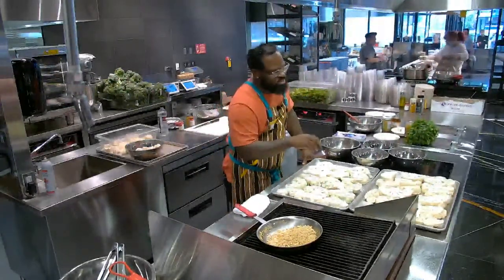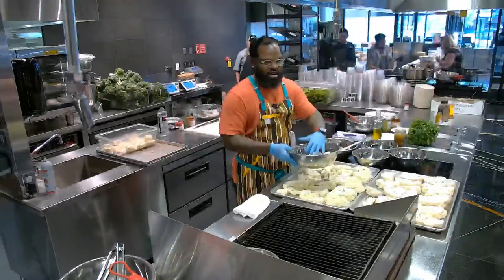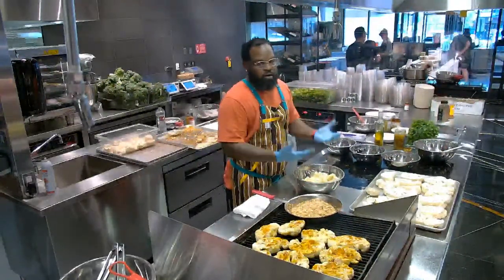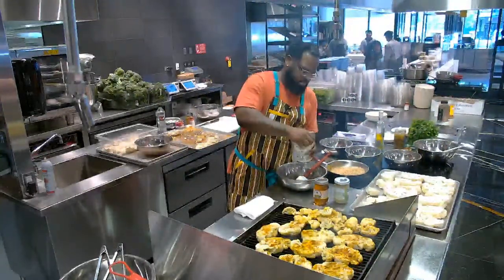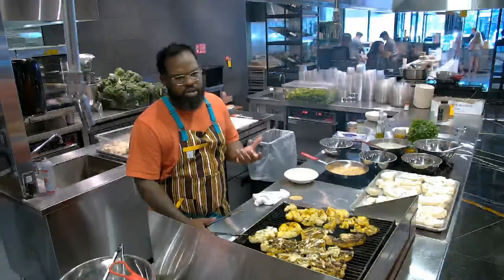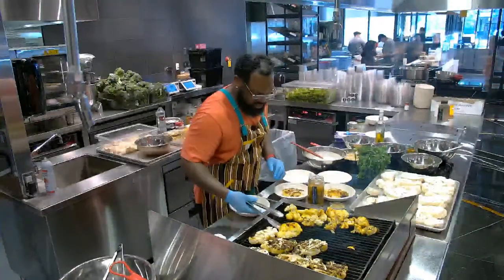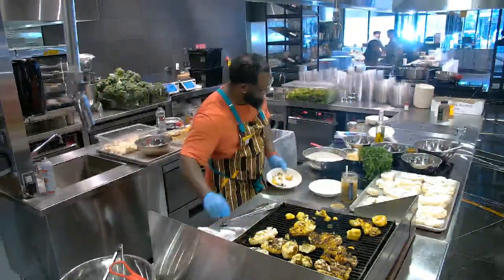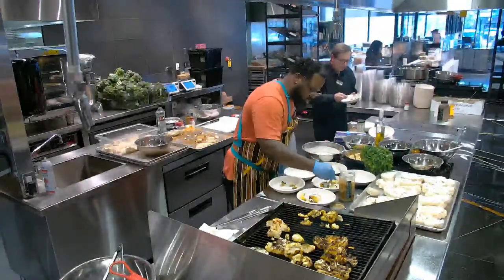Chef Lamar Moore live @ Dom's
Chef Lamar Moore is taking the reins in Dom’s Chefs’ Kitchen on Saturday, June 19th from 11-2! He chose his famous cauliflower steak to showcase and we are so excited to host Chef Lamar as our first Guest Chef. Born and raised on the South Side of Chicago, Chef Lamar is a local celebrity but claims his grandmother, who taught him the importance of cooking from the soul, will always be his biggest fan. While that may be true there are hundreds of thousands of fans singing his praises alongside her! Moore has appeared on popular culinary competition shows like Bravo TV’s “Welcome To Waverly” and Food Network’s “Chopped.” Most recently, Moore competed on Food Network’s “Vegas Chef Prizefight,” where he earned and won Head Chef of the all-new $10 million Bugsy & Meyer’s Steakhouse at Flamingo Las Vegas. Come hang with Chef Lamar this Saturday as we celebrate Juneteenth and highlight in-store black-owned brands.